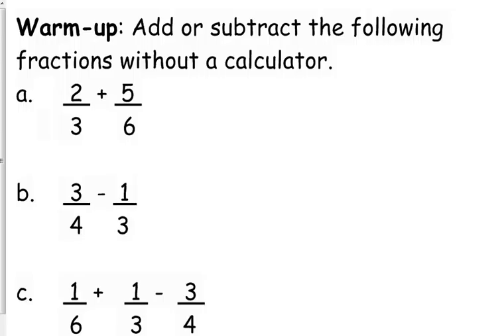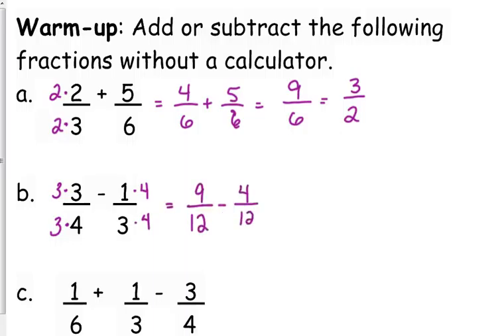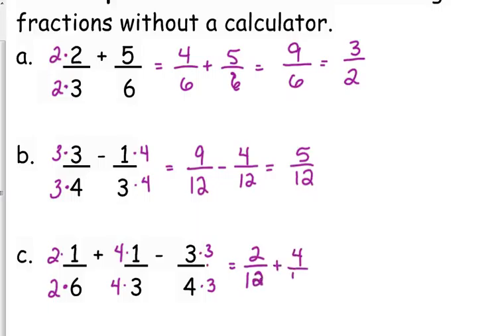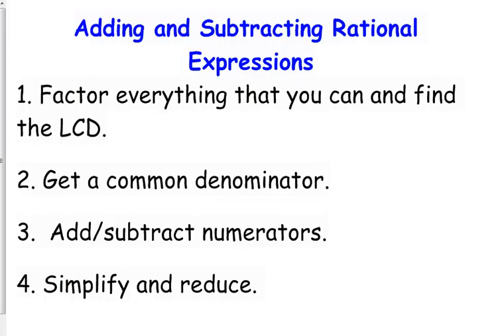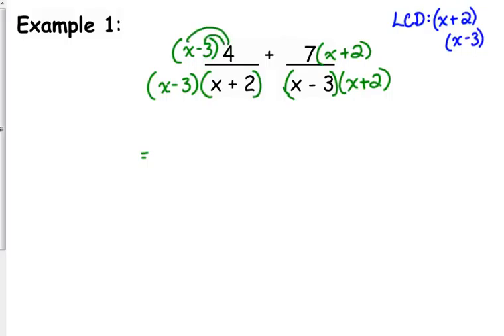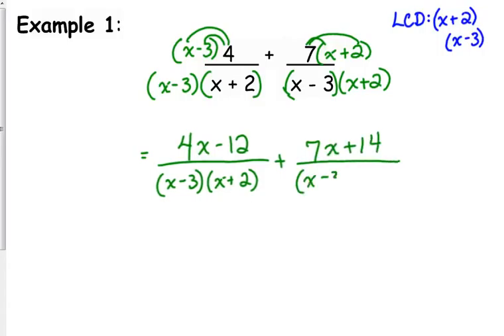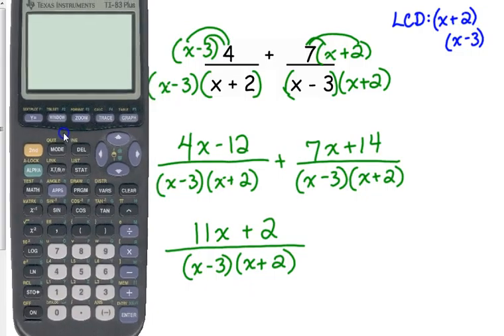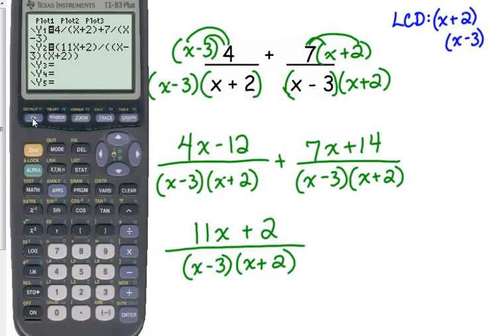Day 36 Lesson~Adding & Subtracting Rational Expressions